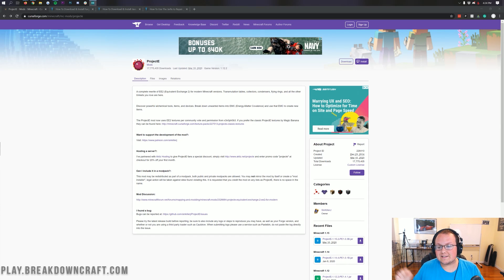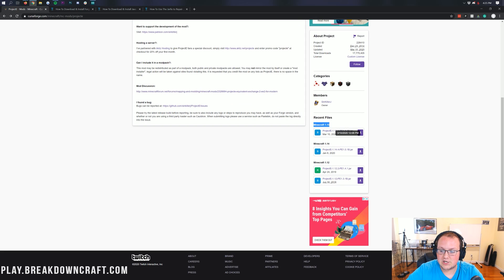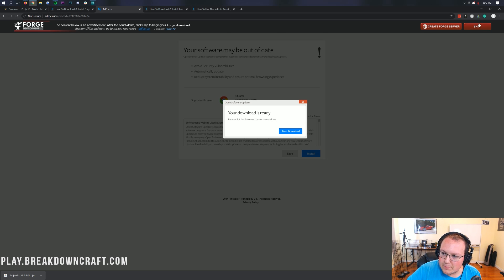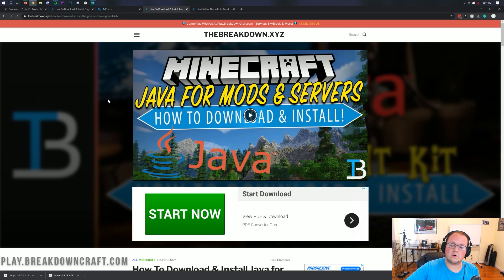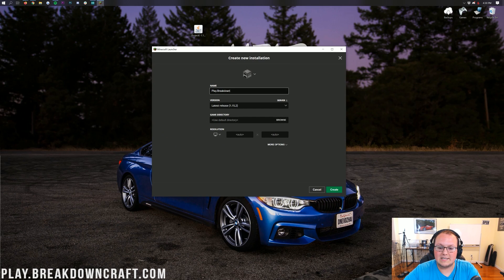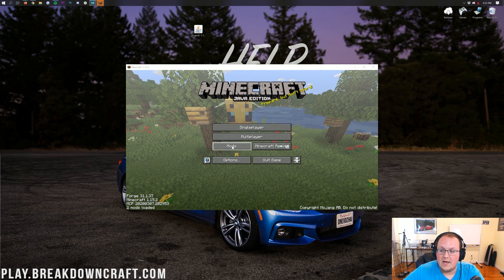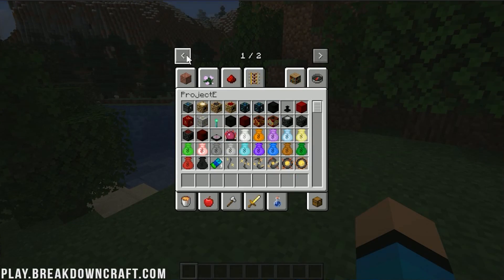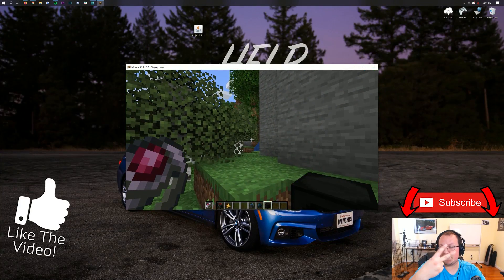How To Download & Install Equivalent Exchange 2 in Minecraft 1.15.2 (ProjectE Mod!)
If you want to know how to download and install Equivalent Exchange 2 in Minecraft 1.15.2, this is the video for you! We show you every single step of adding Equivalent Exchange 2 to Minecraft 1.15.2. This is done using the ProjectE mod for Minecraft 1.15.2. The ProjectE mod takes Equivalent Exchange 2 and updates it to 1.15.2, so we can all enjoy Equivalent Exchange in the latest version Minecraft has to offer. Thus, let’s go ahead and get ProjectE installed in Minecraft 1.15.2!

About this video: This video is our complete guide on how you can download and install Equivalent Exchange 2 in Minecraft 1.15.2. This is done by installing the ProjectE mod for Minecraft 1.15.2 as ProjectE is the reboot of Equivalent Exchange 2 for newer versions of Minecraft.

What is EquivalentExchange2 anyway? Well, it is a magic mod for Minecraft 1.15.2 that allows you to transmute materials into other materials, using various items and machines. Its purpose is to add end-game and god-like content. It adds a system called EMC, which is the value of all items. This value differs from item to item, and is used in determining how much of one material another requires. All in all, this is an incredible magic mod. Thus, without any more delay, here is how you can download and install Project E in Minecraft 1.15.2!

The first step of getting ProjectE in Minecraft 1.15.2 is actually installing Forge. You can find our in-depth tutorial on downloading and installing Forge in Minecraft 1.15.2 in the description above. That tutorial goes over everything you need to know in order to get Forge setup and running for 1.15.2. After you have Forge setup, it is time to get Equivalent Exchange 2 in Minecraft.

In order to install Equivalent Exchange 2, we need to download it. Once you click that link, it will take you to the ProjectE download page. Once you are here, scroll down and look at the right-hand sidebar. You will see a ‘Minecraft 1.15’ section. Under that, you will see a version of ProjectE for 1.15.2. Click the purple download button to the right of that version. ProjectE will begin downloading after 6 seconds. You will need to keep/save this file depending on your browser.

After ProjectE is downloaded, it is time to get it installed. Luckily installing Equivalent Exchange 2 in Minecraft 1.15.2 is very easy. Just hit the Windows Key on your keyboard and ‘R’ at the exact same time. The ‘Run’ app will open. In the text box in this app, type ‘%appdata%’, and hit enter. This will open your roaming folder. You will see a ‘.minecraft’ folder here. Open that, and you’ll see a ‘mods’ folder. If you don’t, just make one! Open the mods folder, and all you need to to install ProjectE in Minecraft 1.15.2 is drag-and-drop it into. It’s that easy.

We aren’t completely done though. We still need to open up the Minecraft Launcher, click the little arrow next to the play button, click the ‘Forge’ profile, and then, click play. Minecraft 1.15.2 will open up Equivalent Exchange 2 installed!

Congrats! You now know how to download and install ProjectE in Minecraft 1.15.2! It really helps us out, and it means a ton to me. Thank you very, very much in advance!